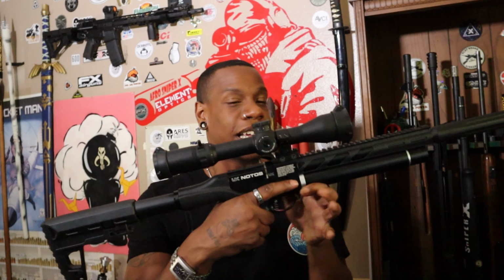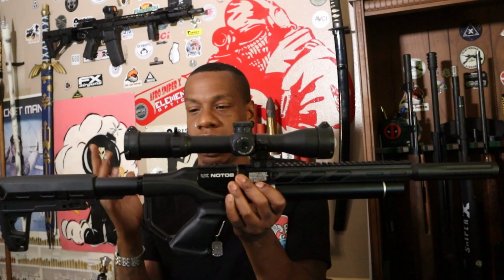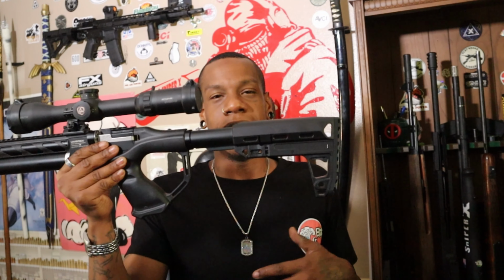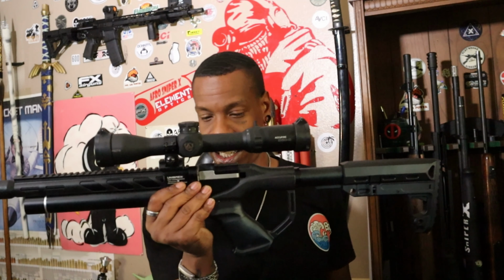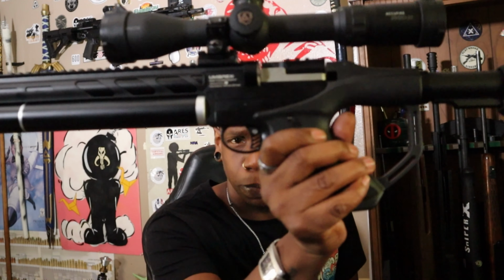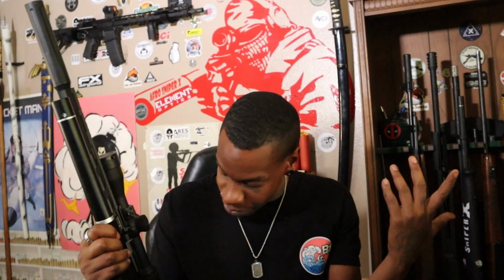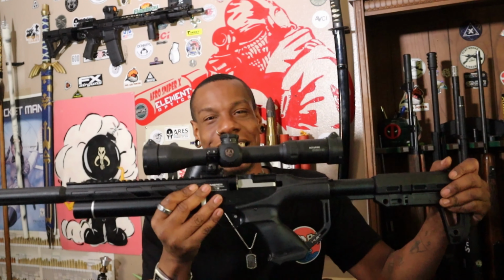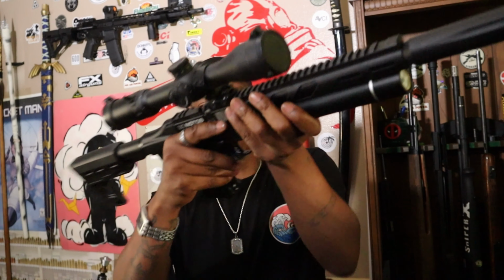UMAREX NOTOS .22 CAL